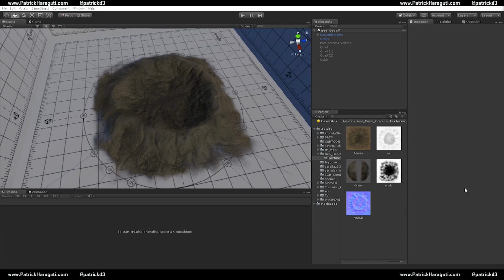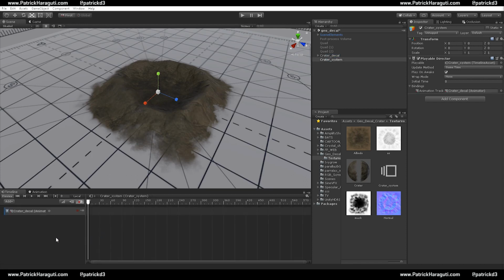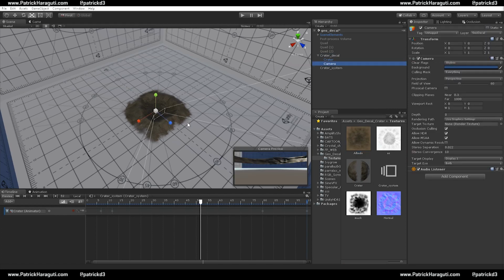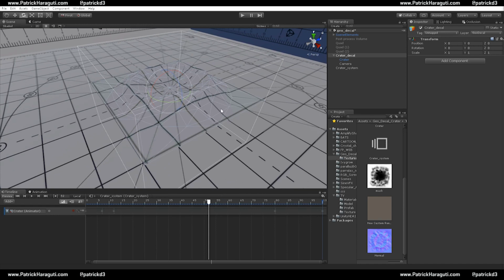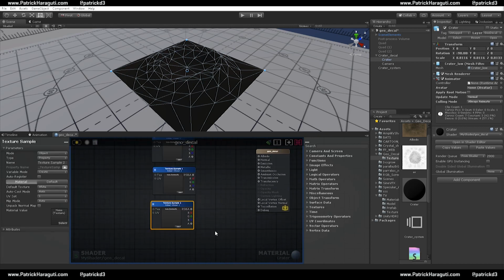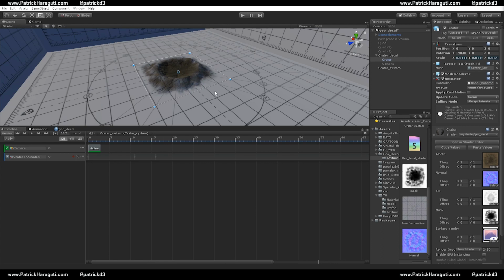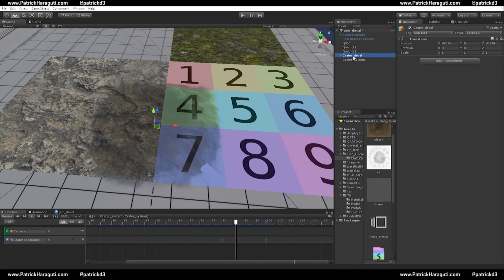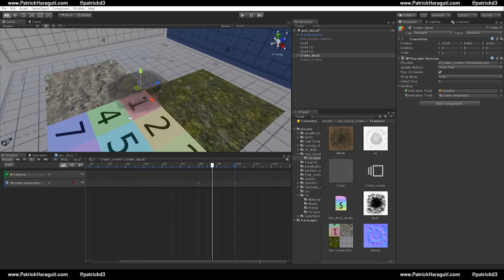Geometry decal Shader Tutorial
Simple and custom shader for geometry decal on Unity.
sorry for the voice and accent, but it´s free lol